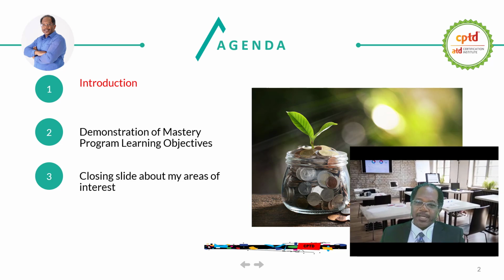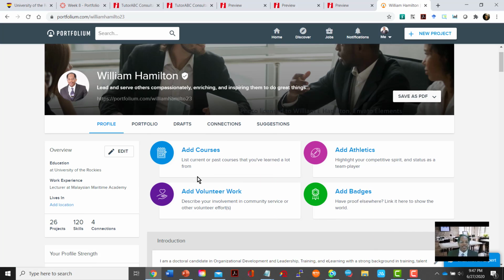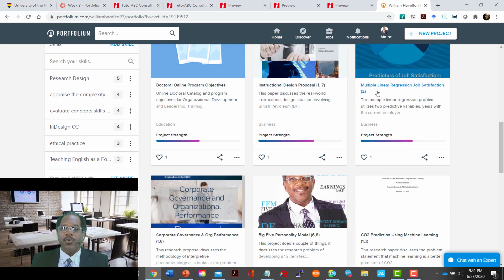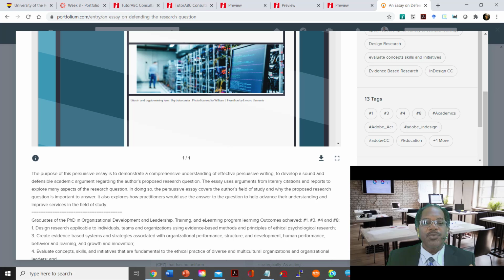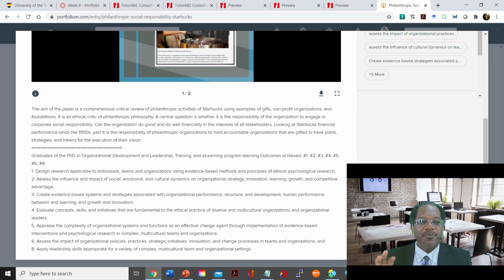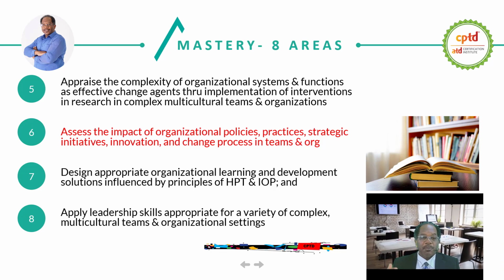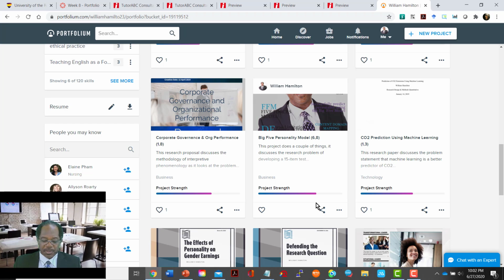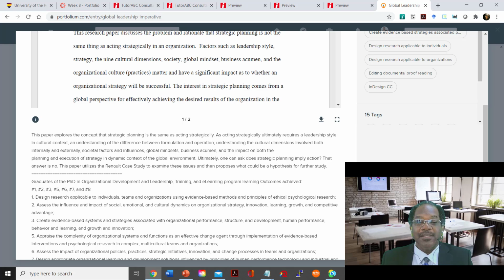wm_portfolium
Portfolium presentation project to help guide one through the program learning outcomes of Ashford University's PhD in Organizational Development and Leadership, Training and eLearning